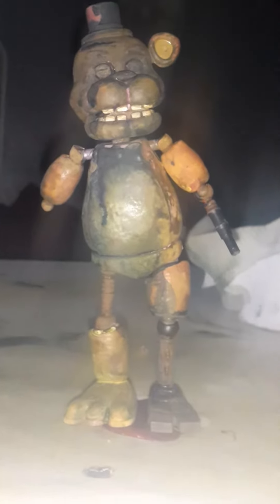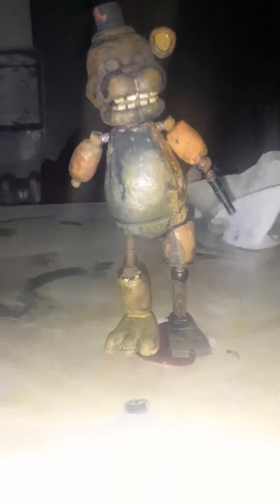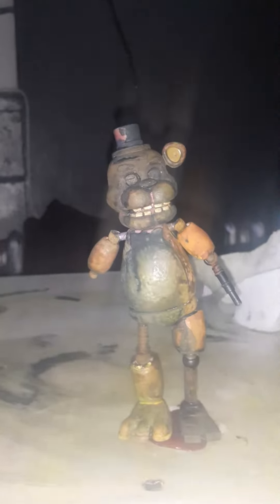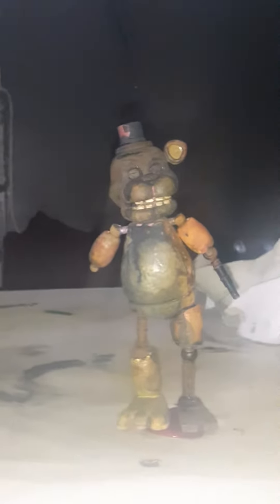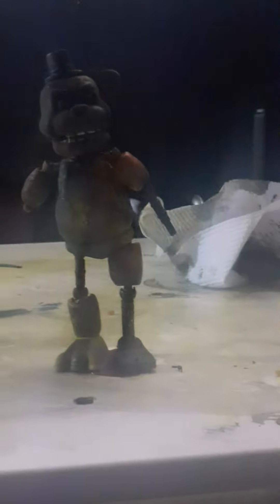how to make a ignited fredbear